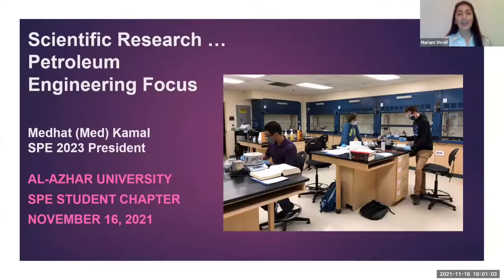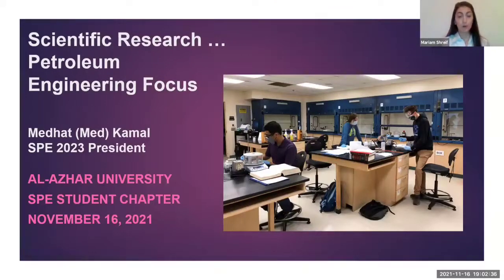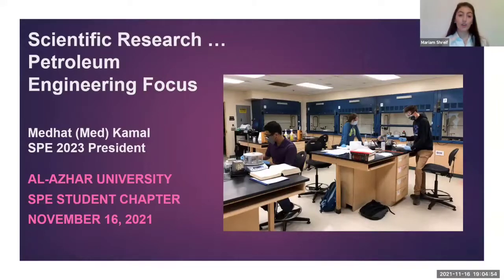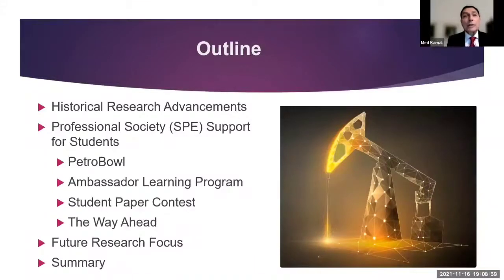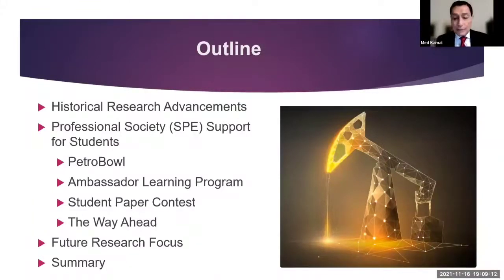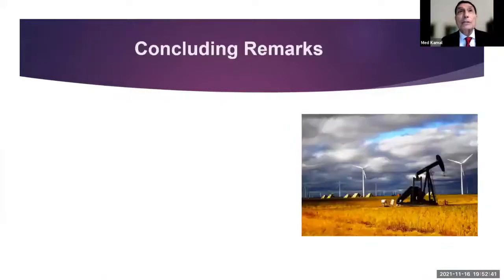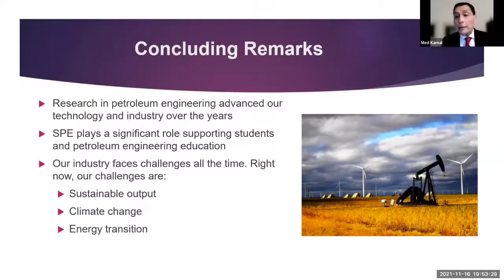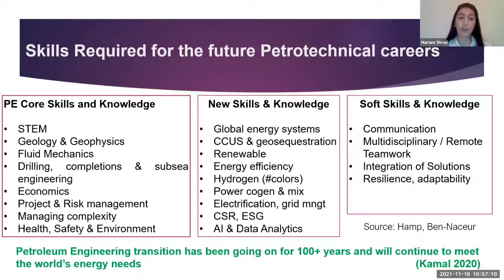Scientific research petroleum engineering focus | Dr. Medhat Kamal